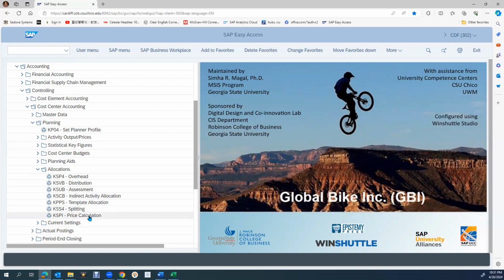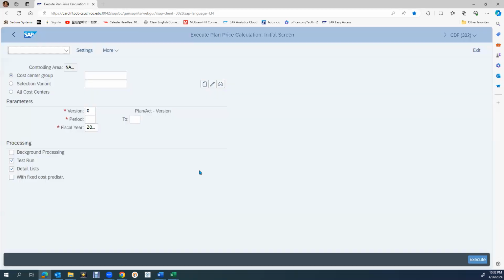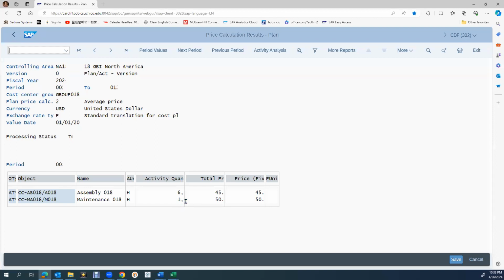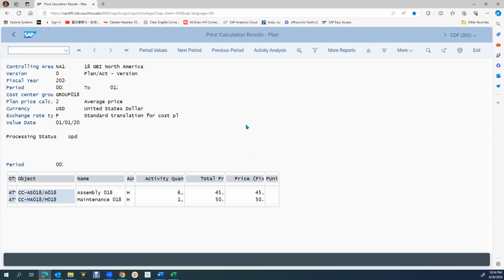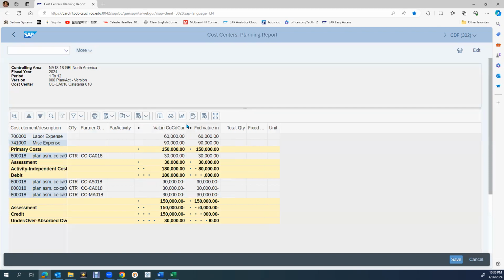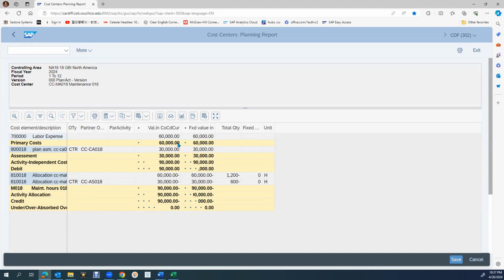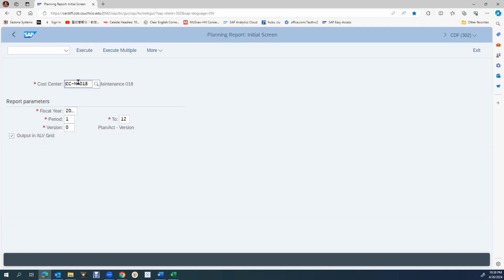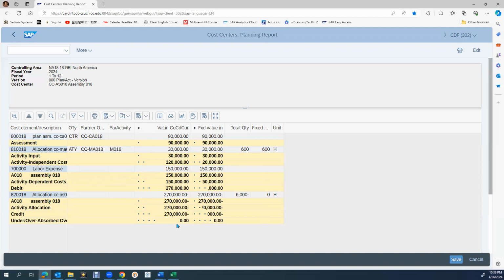SAP CO step 13-14